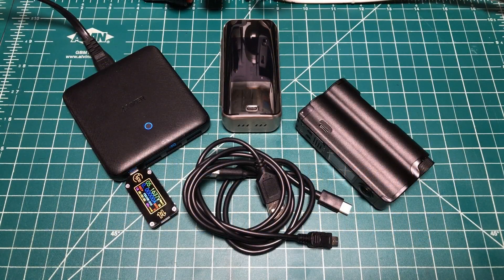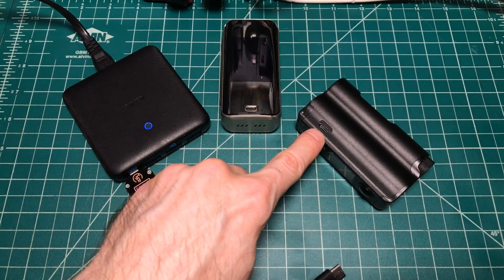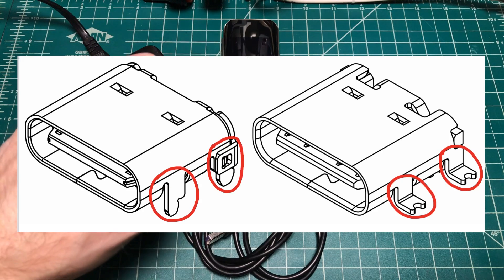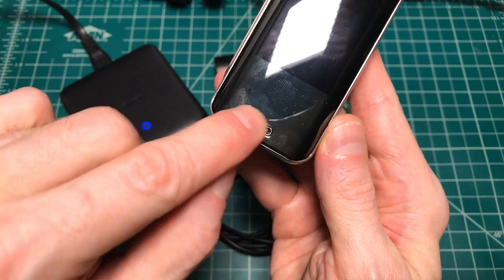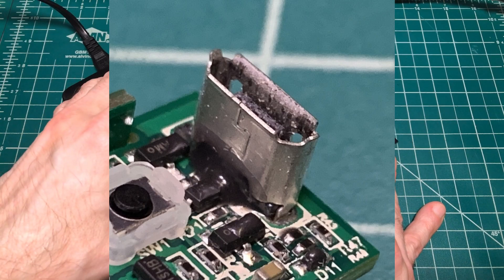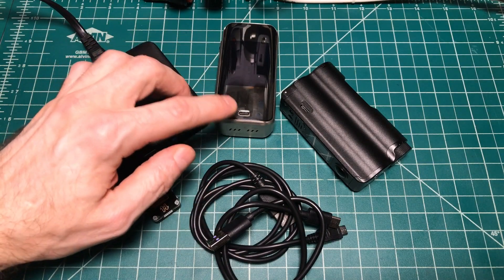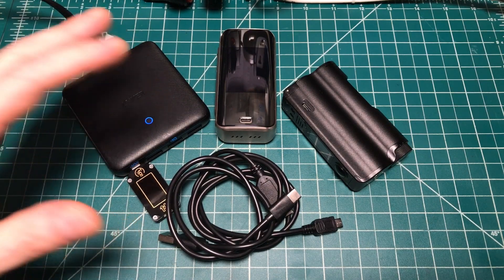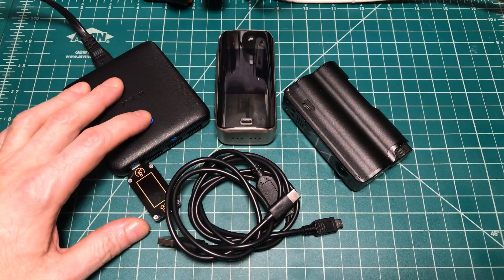Minding Your mAhs Ep036 – Are USB-C connectors always a good thing?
The use of USB-C connectors has grown tremendously in the past couple of years, replacing the Micro-B connector for many devices. There are a lot of benefits to using USB-C but is it always a good choice? Or are there things we need to be aware of?

I want to do this full time! If you feel what I do is worth a couple dollars a month and you would like early access to battery availability, battery and charger testing and news, and a say in what I test, then please consider becoming a Patreon patron and supporting my testing efforts

My blog at ECF has everything. Please check there first.

Ultimate Level:
N-Power Energy Limited

Unobtanium Level:
18650.UK
18650BatteryStore
Ecoluxshop
Fogstar
Hawke’s Bay Vapour
Liion Wholesale
RTD Vapor
TwistedMesses
VapCell
Vapoureyes

And all my Platinum, and Gold Level patrons!